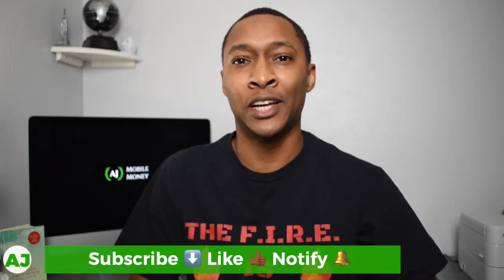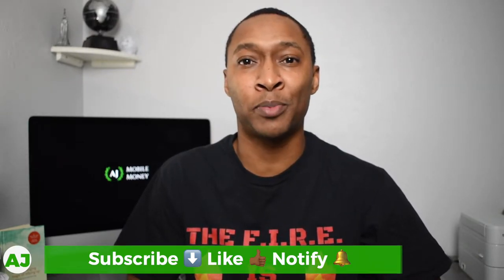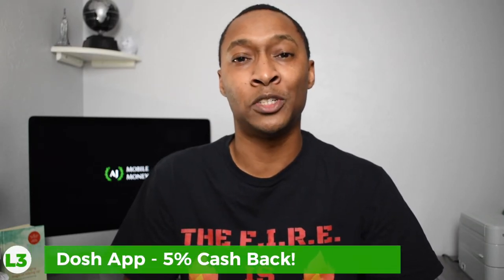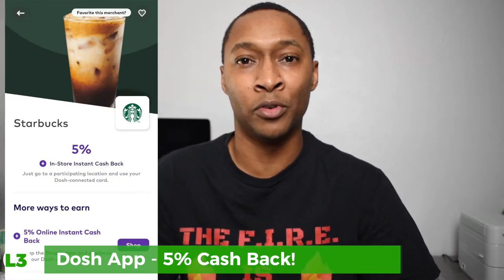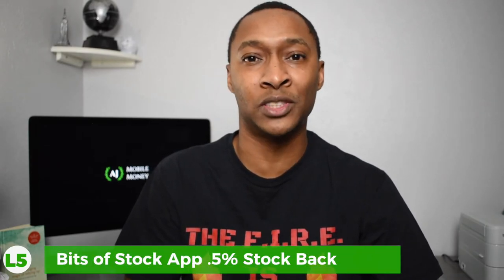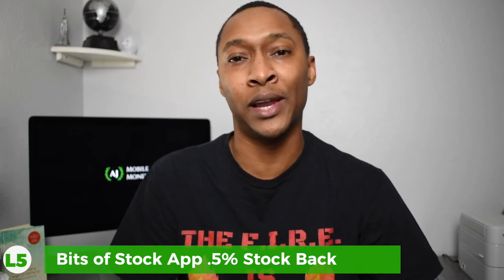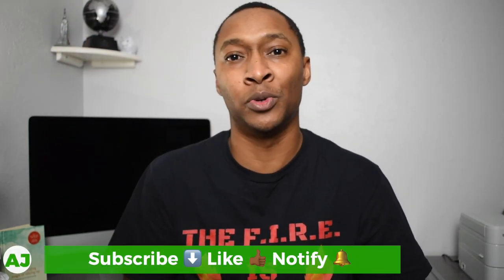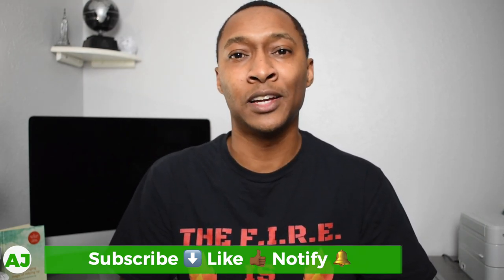Starbucks Cash Back Stacking Strategy - Life Hacks to Save Money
Starbucks Cash Back Stacking Strategy - Hacks to Save Money
Using a cash back stacking strategy is a great way to not only save money, but make money from your Starbucks purchases!

Not only money, but you can also earn shares of Starbucks Stock and of course Free Starbucks! A Cash Back Stacking Strategy is one of the many Life Hacks I use to make money and save money on my everyday spending!

Check out my Cash Back Stacking Playlist for more videos just like this, as well as my Cash Back App Referrals listed below.

Credit Card Referrals:
Non-Financial Referrals:
     Mobile Phone Service: